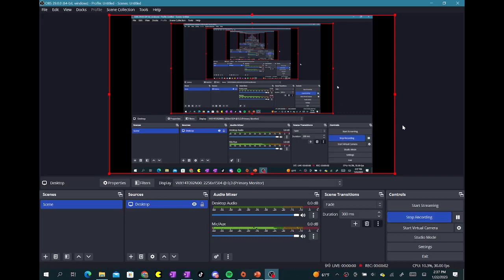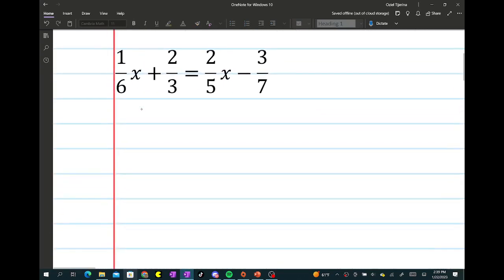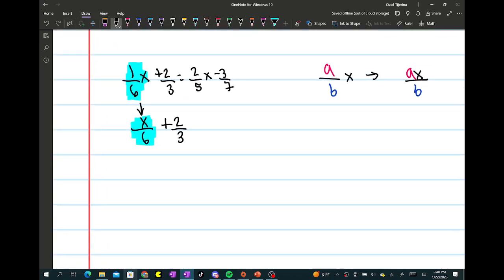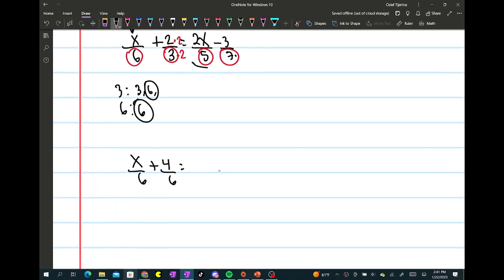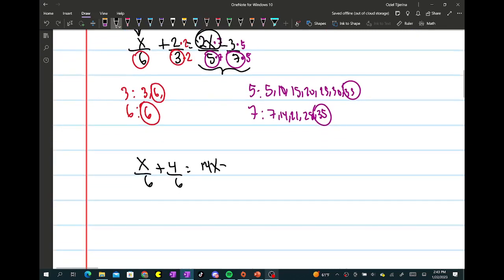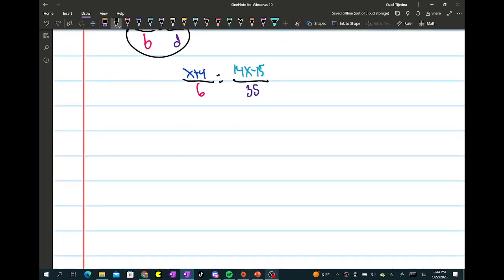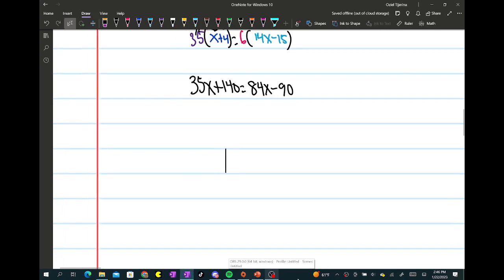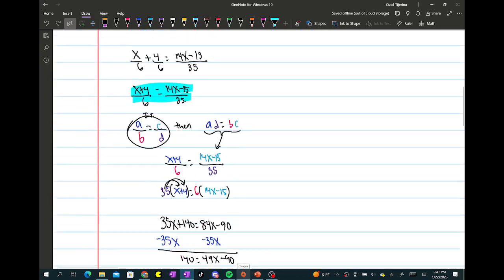College Algebra- Solving a Linear equation WITH FRACTIONS!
Hi guys! In this video, I show you a(n) (pretty) easy example of how to solve a linear equation with fractions.